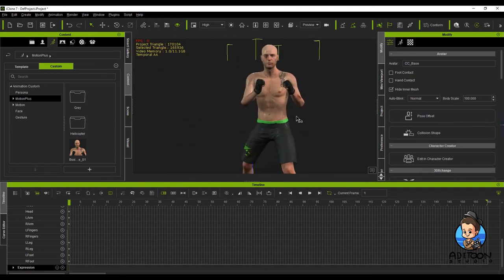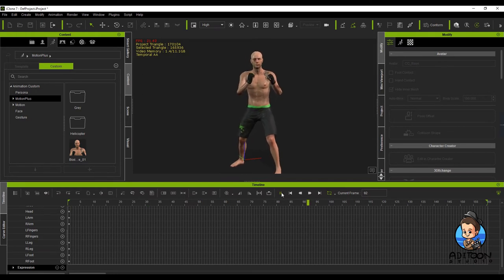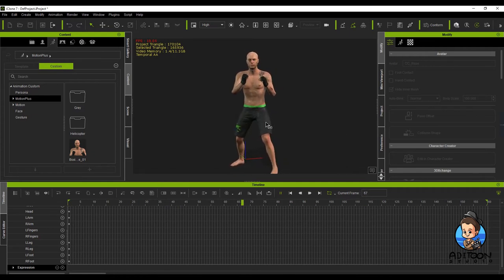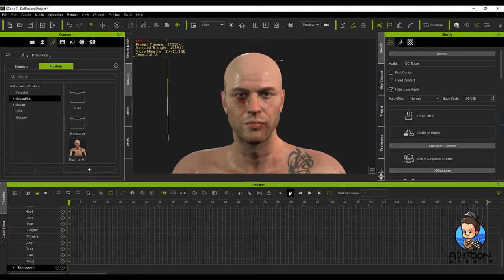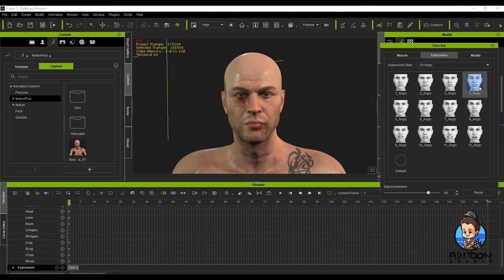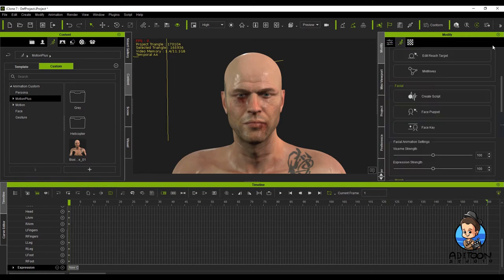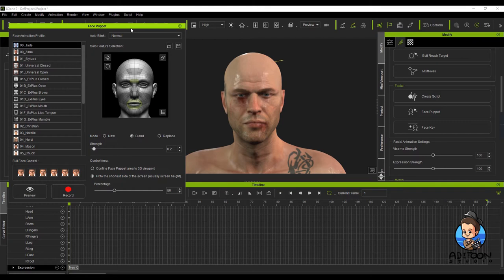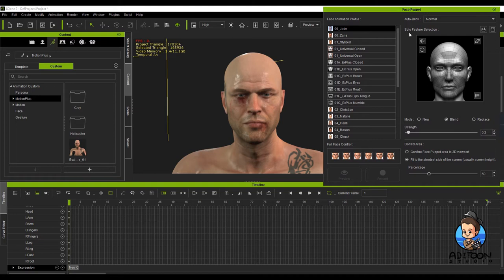How to import motions from iClone to Unreal Engine + Facial expressions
In this video we discuss about how we apply the appropriate facial expressions and export the motion plus from iclone to UE